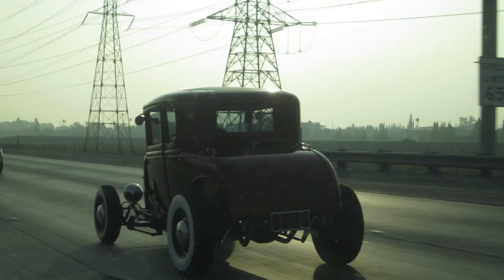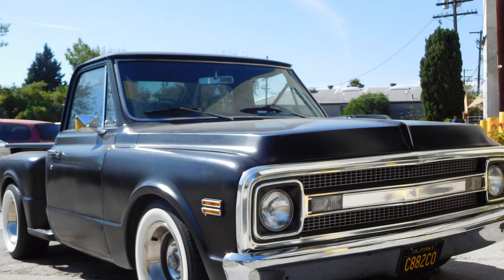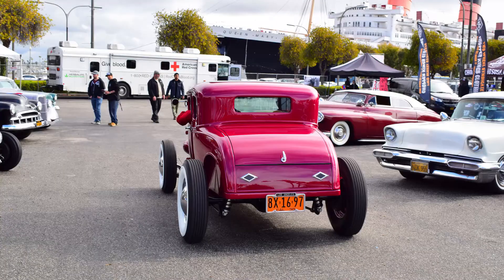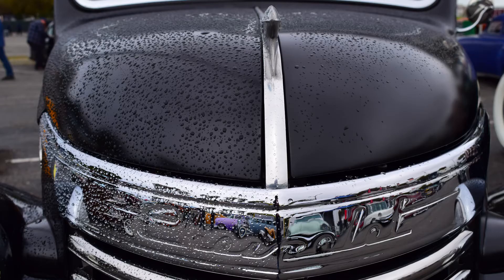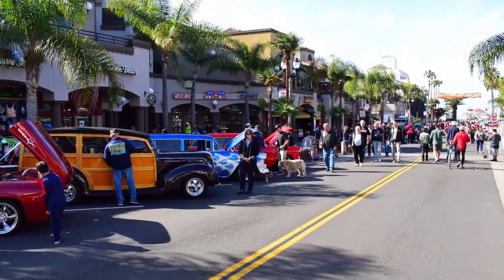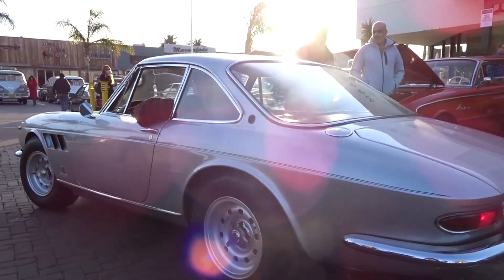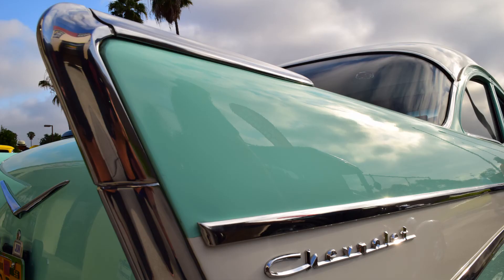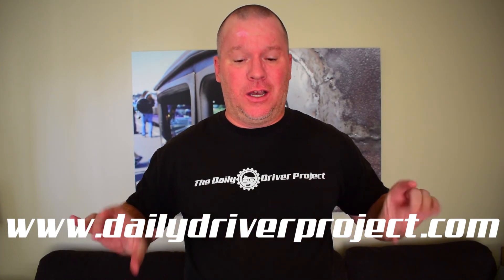Let Me Introduce Myself...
Wes Nielsen - The Daily  Driver Project
Covering Car Shows All Over SoCal & So Much More.